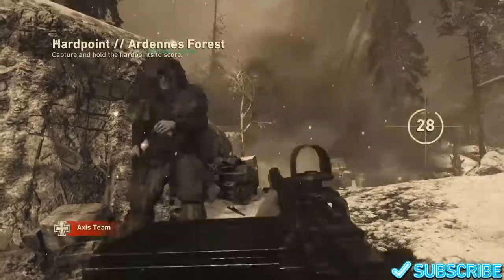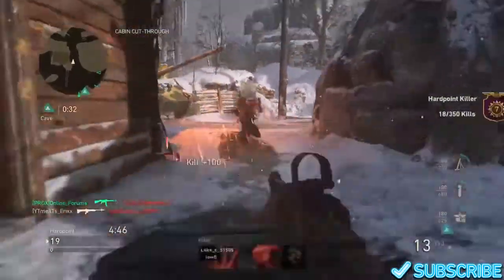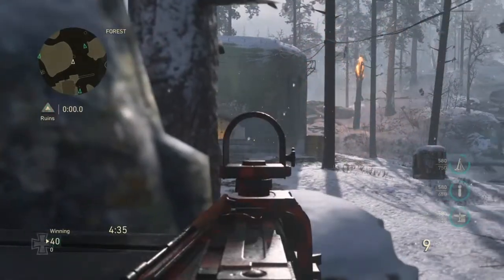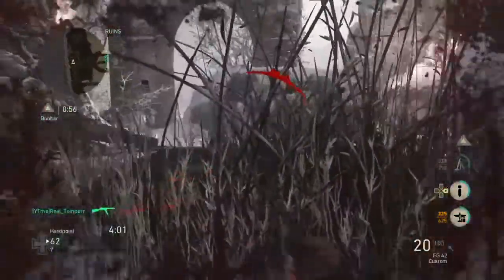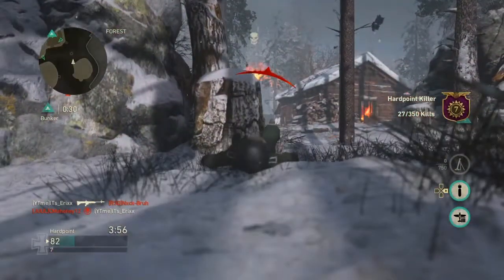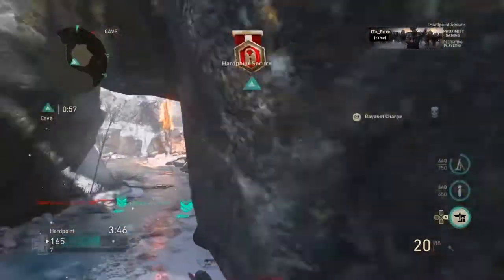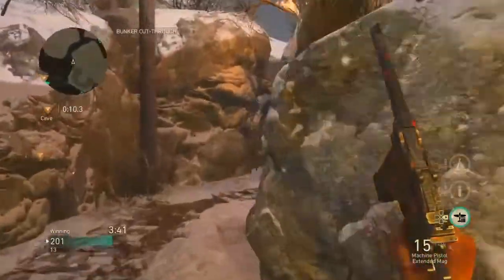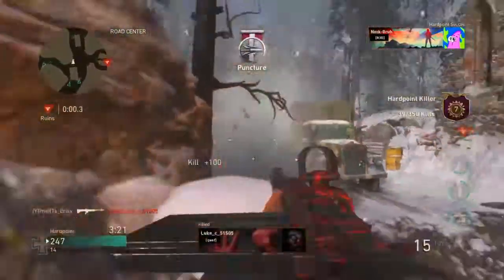How to play Ranked Play with friends in Call of Duty WW2 Tutorial!(NotClickbait!)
In this video I show you how to play Ranked Play in Call of Duty WW2 using a glitch. Not Clickbate it actually works!